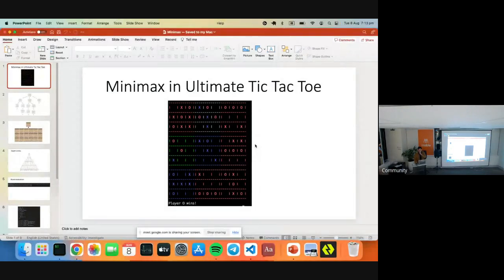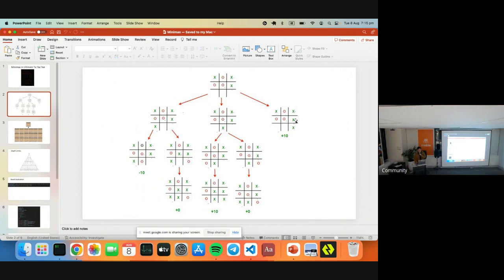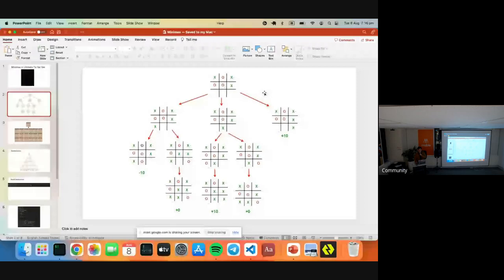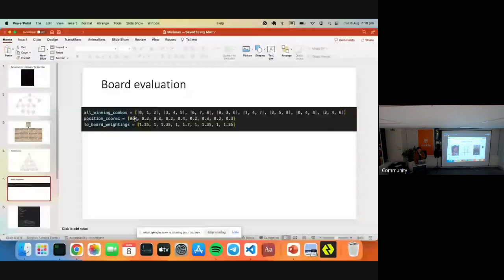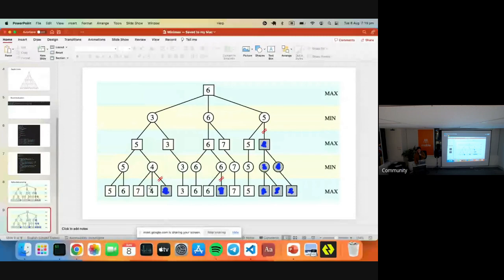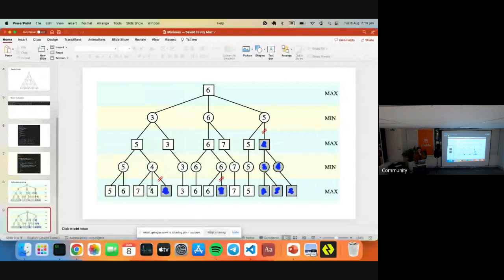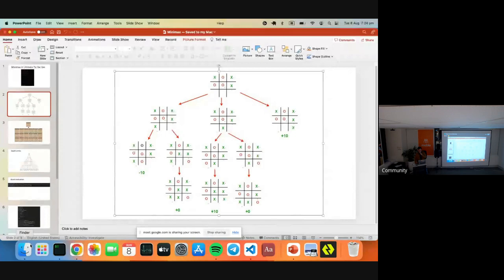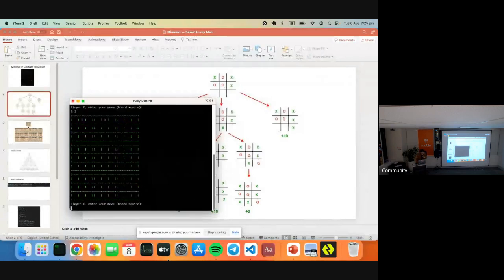Minimax for Ultimate Tic Tac Toe - Winston Lau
Winston Lau is back again sharing with us his take on the minimax algorithm with alpha-beta pruning in ruby.